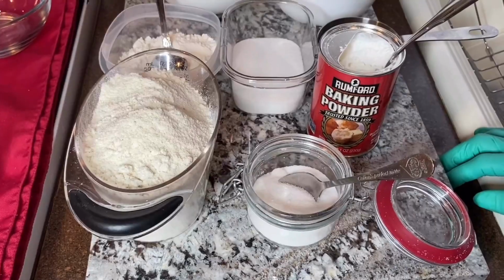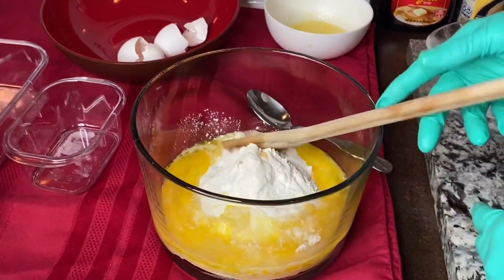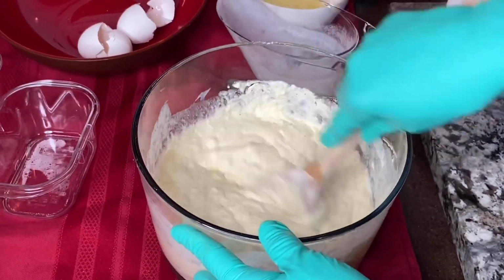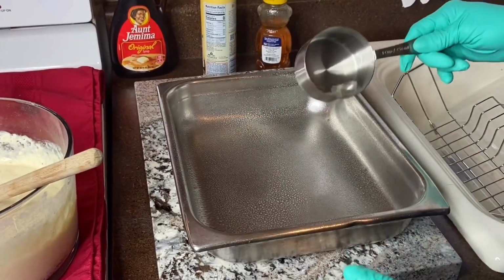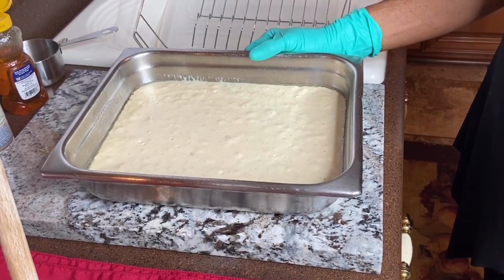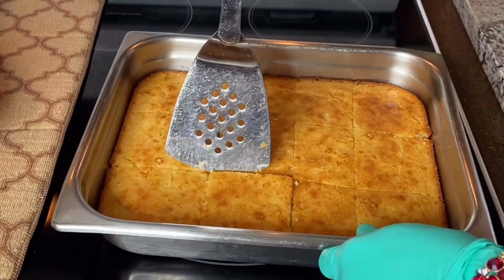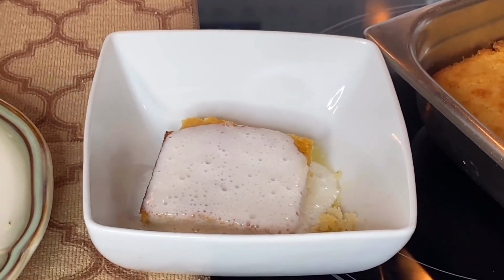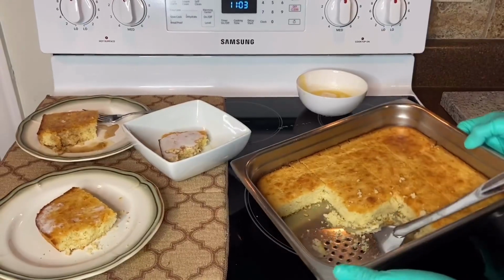Honey & Buttermilk Old Fashioned Cornbread | Mattie’s Kitchen | Served 3 Ways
MattiesKitchen, in this video Mattie will be making "Honey & Buttermilk Old Fashioned Cornbread." If you follow this step by step recipe, you will be to make Old Fashioned cornbread served 3 ways. So, sit back and relax as you enjoy this cooking show from start to finish! Mattie's Kitchen 👍🏿💕

So tell your friends, family, and share my videos! 🎥